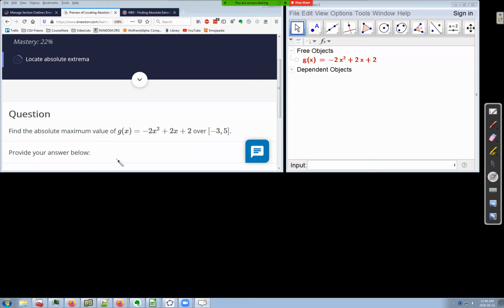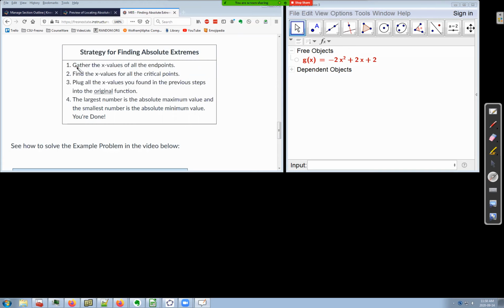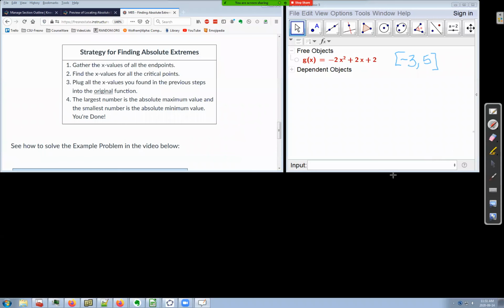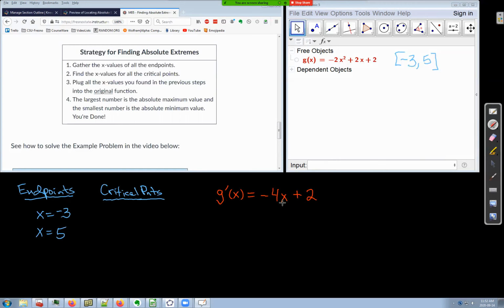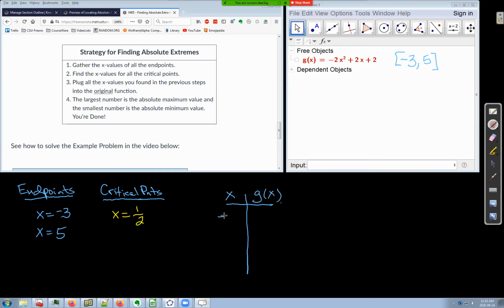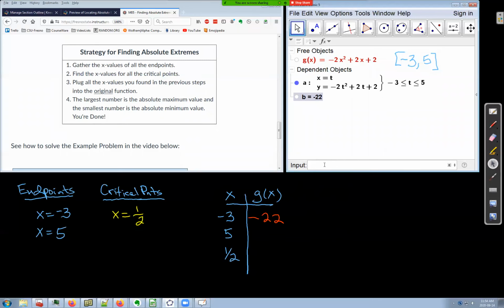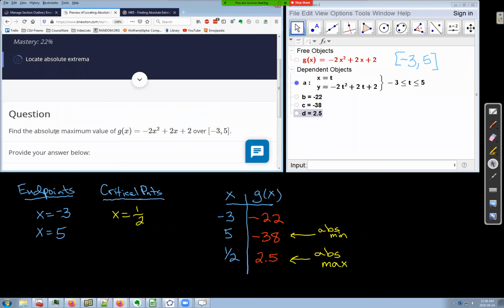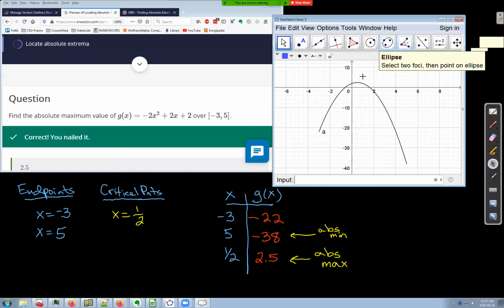Calculus - Finding the Absolute Extreme of a Function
Coach Travis shows the step-by-step method for finding the Absolute Mins and Maxs of a polynomial function on a closed interval.